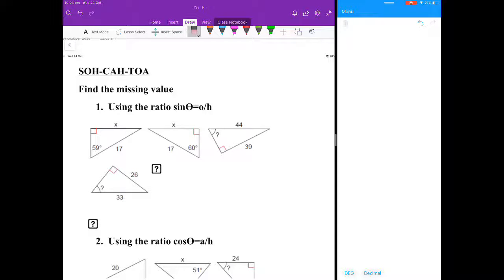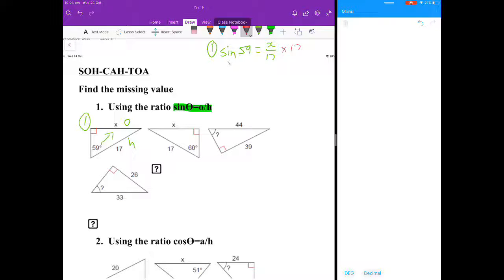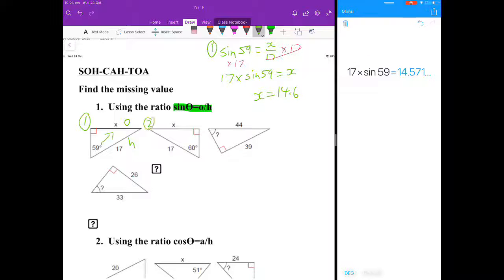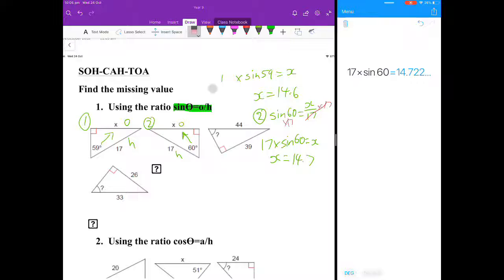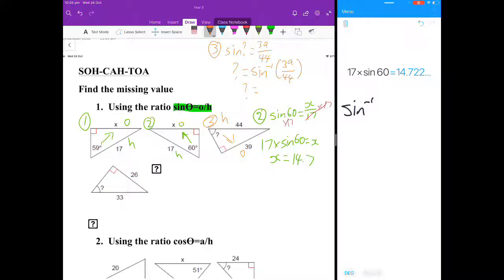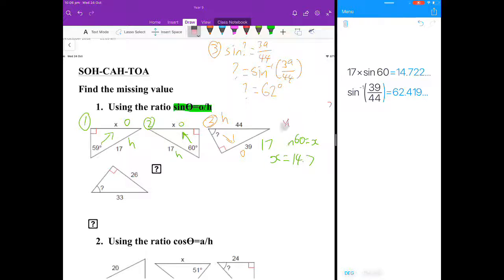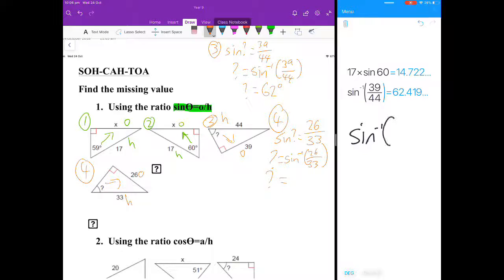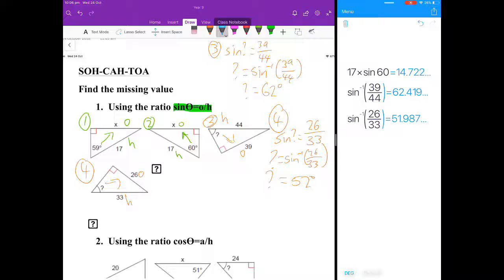Sine ratio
Different ways of using sine to find answers about triangles.